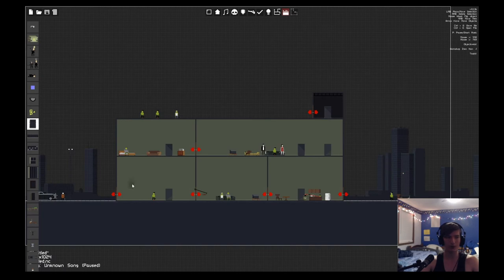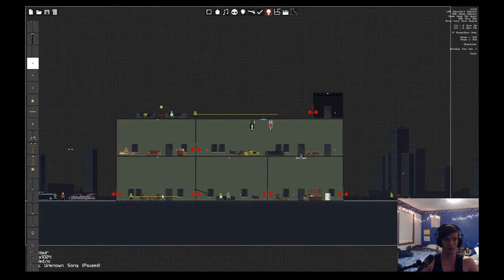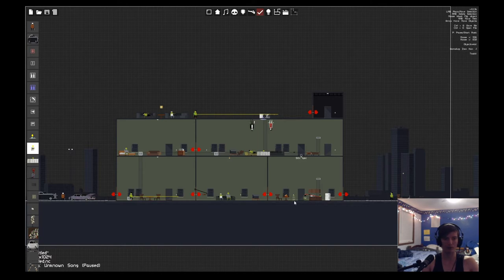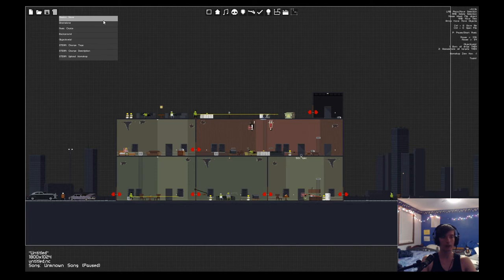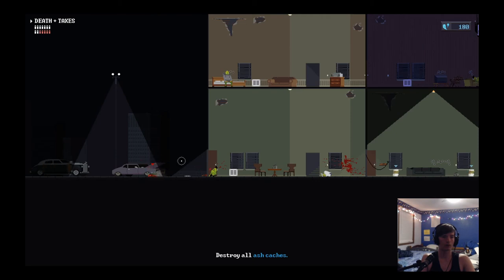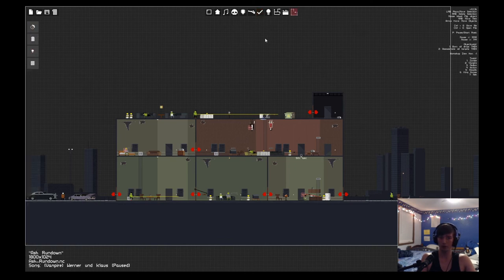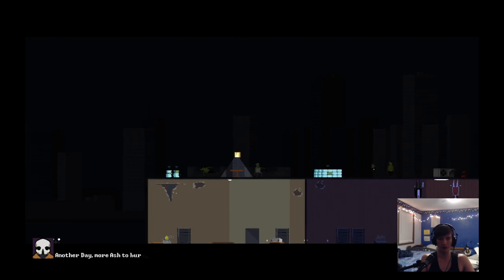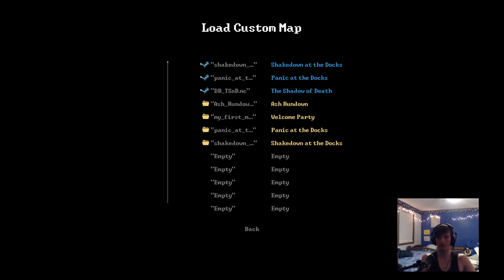Deadbolt Level Editor | Complete Tutorial (part 2 of 3)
This is the Second part in a series of three episodes explaining how to use the Deadbolt level editor to its potential. The Deadbolt Level Editor does not have any build in tutorial, and I couldn't find any video tutorials, so I decided to create one.

The level I create has gone up on Steam.